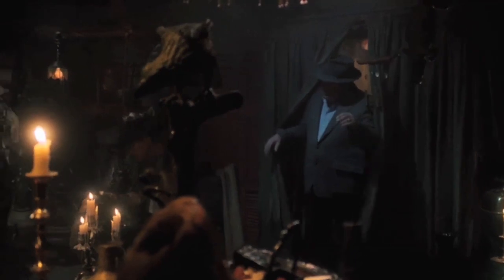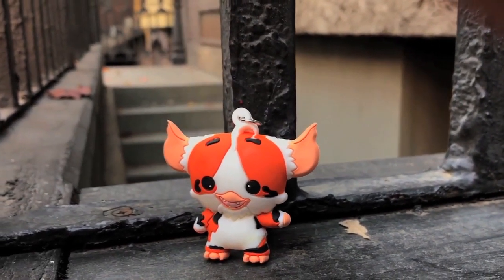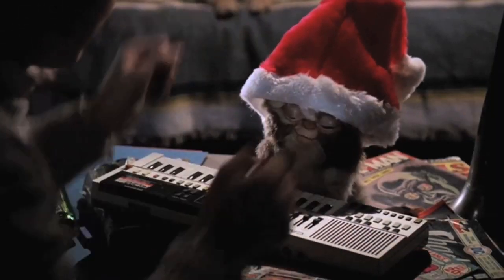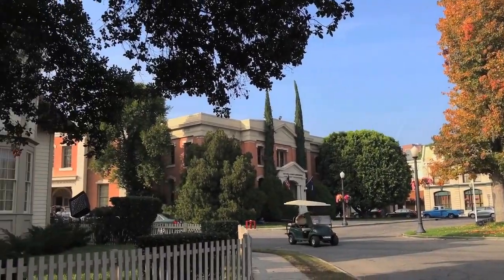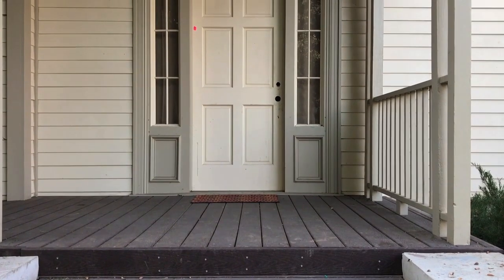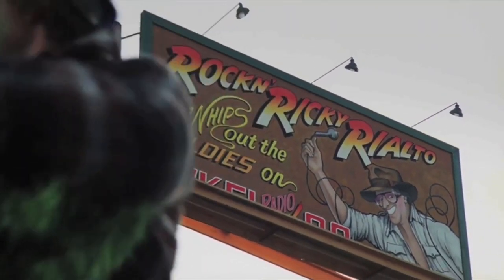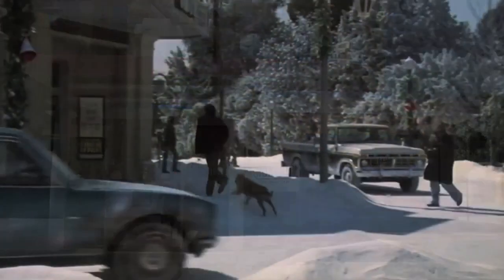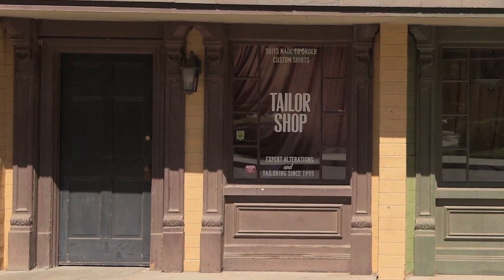Gremlins: Where It Was Made + Zach Galligan Interview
As we round out the Christmas season just before everyone goes back to work, we take a trip through some of the locations for one of the greatest holiday movies of all time, 1984’s Joe Dante classic, Gremlins. In this episode of Where It Was Made (produced, written and hosted by Ryan Cultera) we revisit some of the movie’s most iconic locations, with the film’s fictional Kingston Falls all a movie magic creation on the backlot in Burbank, California. We also hear from the one and only Zach Galligan, who famously played Billy, as he remembers shooting the now classic film.